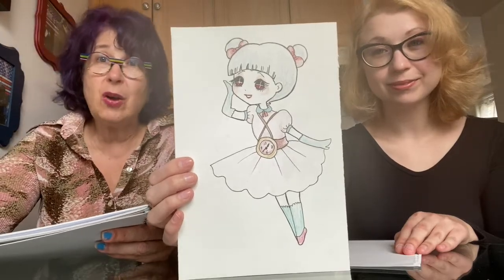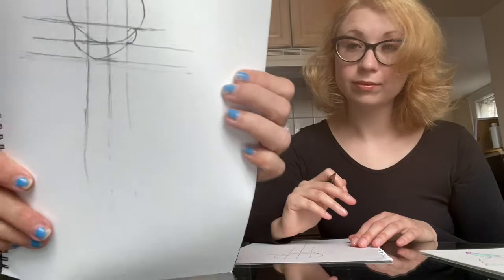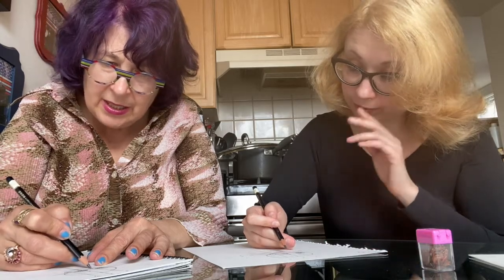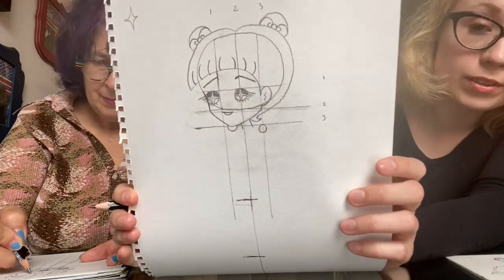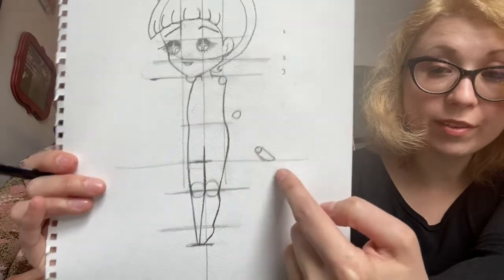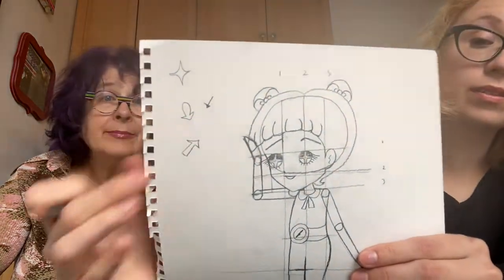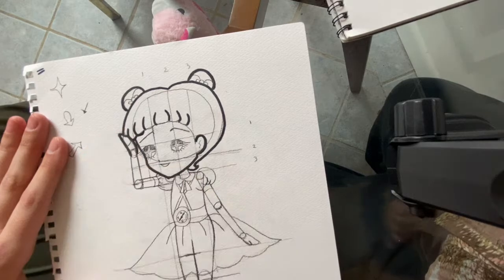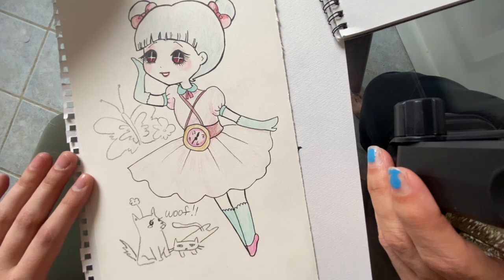How to Draw a Chibi of Serena Malfi in La Cenerentola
So excited to begin video number 2 in  this series of amazing, free, how-to-draw videos for kids all over the planet!   This second one - which is shown here in full - so it's LONG - can be used by younger AND older kids.  It's much simpler than the first video we posted (and there is more coming tomorrow on that one) It's a step by step using very straightforward guidelines to help you draw something that looks exactly like what you see.

To prepare: You should definitely watch at least some of this! It's a Youtube video of SerenaMalfi as Angelina in Opera di Roma's production of La Cenerentola. You will LOVE the costumes!

The great thing about a chibi like this is that it can even be used by kids as young as 5 or 6 or 7 if a willing parent or big sister or brother is around to help.  However, help means just that.  It doesn't mean you should draw on someone else's drawing.  If you're the helper, be sure to have your own paper and pencil and be just like me and Zoe.  Work side by side but without criticizing!

This is exactly the same kind of Opera 'N Art drawing that we do with kids as young as 8 or 9 at TimeInKids - where we use manga as part of the way we learn opera.  We watch opera and then we draw the characters, devise back stories for them, write our own comics and more.

We hope that for every lesson you enjoy here you'll consider making a small donation to TimeIn's programming at PS197 in Harlem.  or via text: 717-77 TIMEIN.  TimeIn is a 501c3, so your donations are tax deductible to the extent permitted by law and they go right towards giving other kids opera and art as part of their normal school day.  As a kid we know once said: I can't even imagine how sad my day would be at school if I didn't have art!

And now, down to work!

And for those of you who were left hanging by the first video -- tomorrow you'll get to finish the body and then, finally, we'll show you how to ink.

Stay safe, healthy and by all means have fun!

Opera + Art = Smart Art